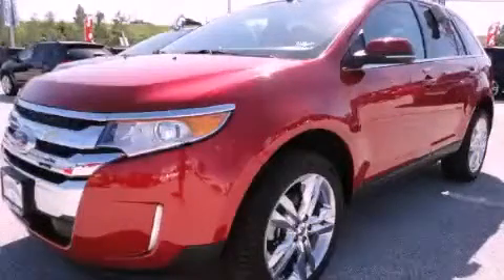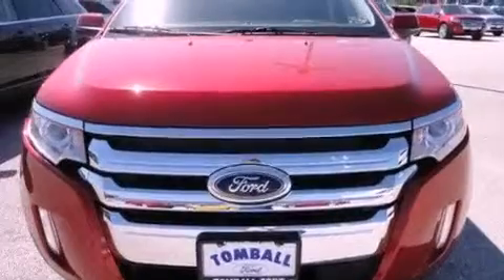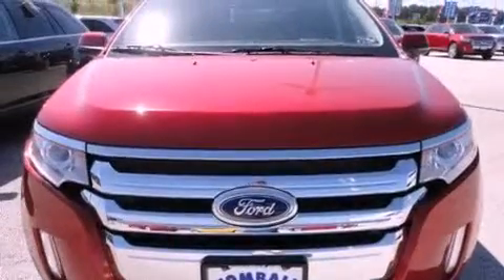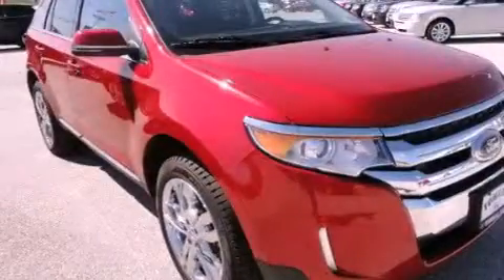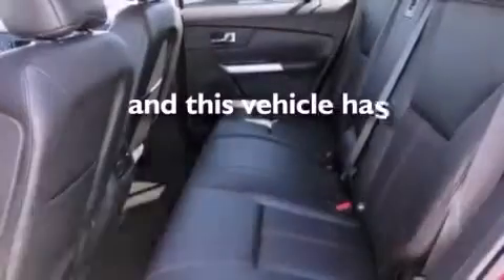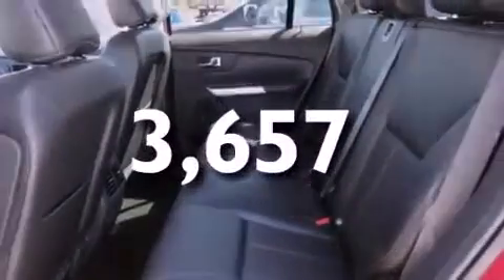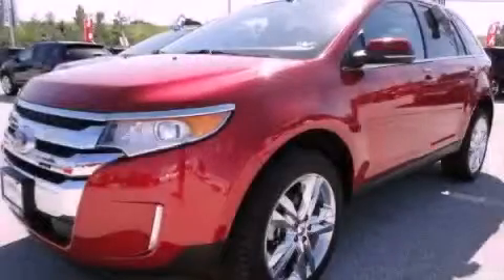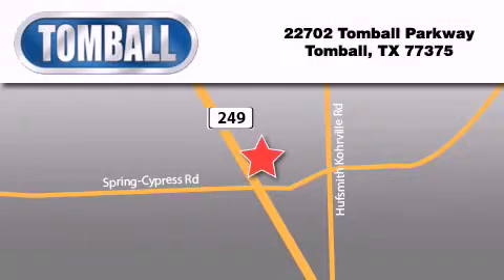2012 Ford Edge Tomball TX 77375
Year : 2012
 Make : Ford
 Model : Edge
 Engine : Gas V6 3.5L/213
 Trans . : Automatic
 Exterior : Red Candy Metallic Tint
 Miles : 3,657
 Interior : Charcoal Black
 Stock : BA12312